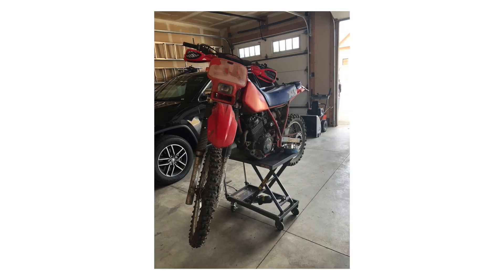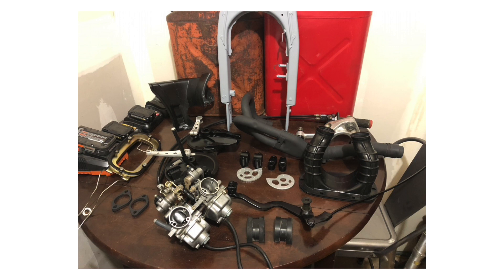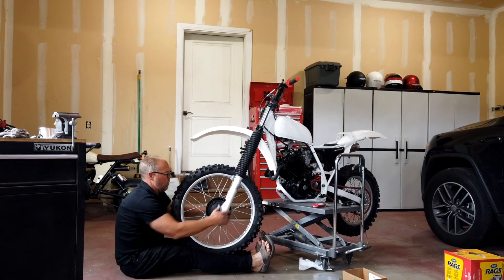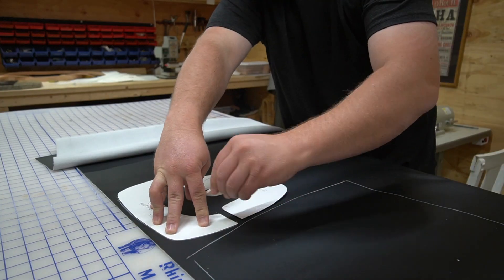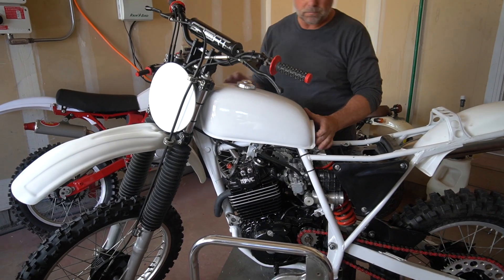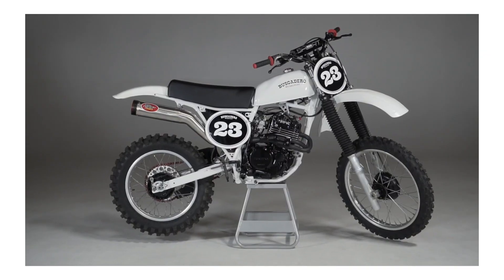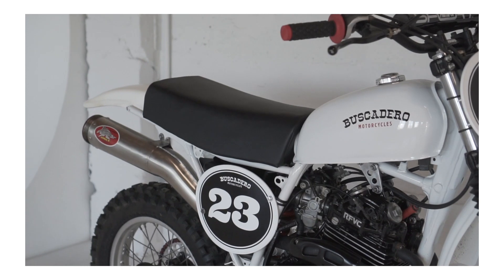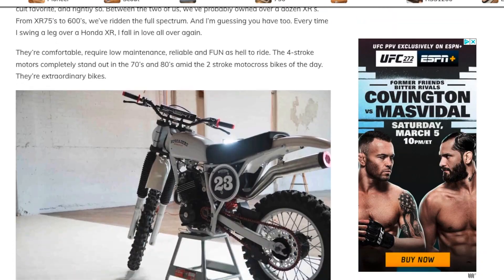Incredible Honda XR 350r transformation!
1983 Honda XR 350r rebuild and conversion for vintage motocross racing.

Amazon Storefront